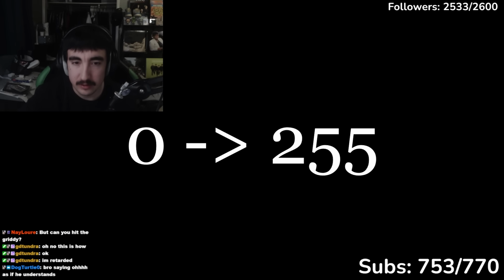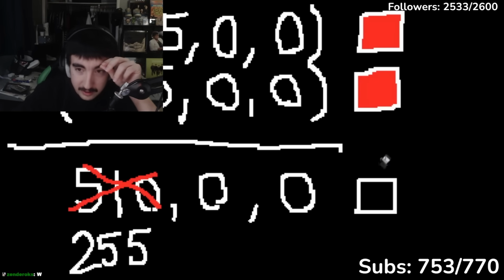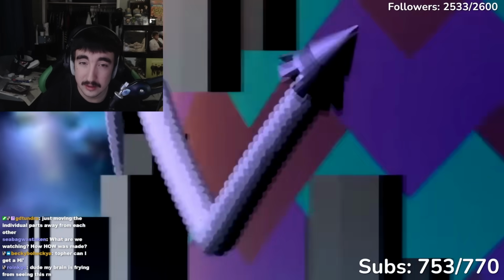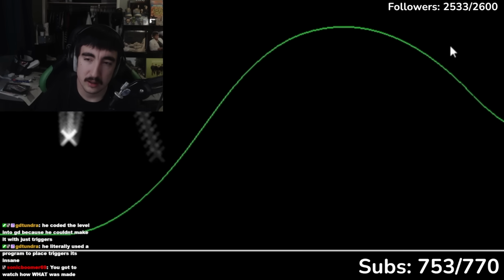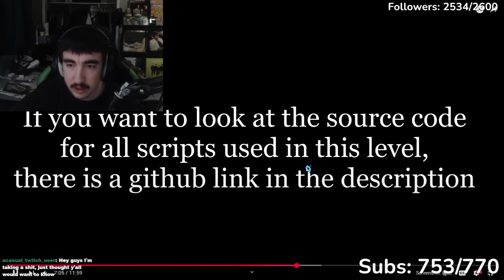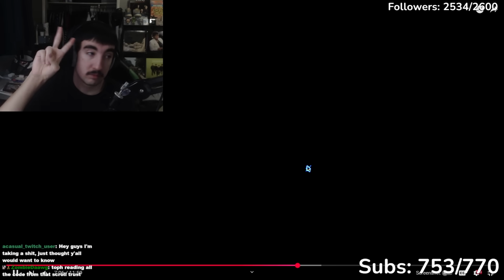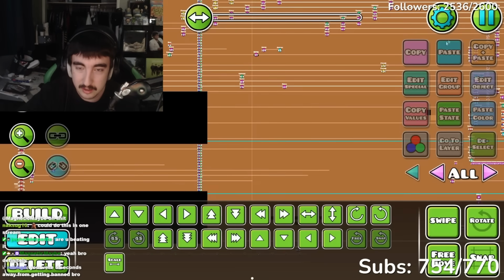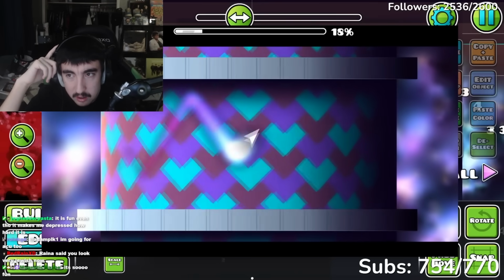"HOW" Was This Made In GD By Spu7nix